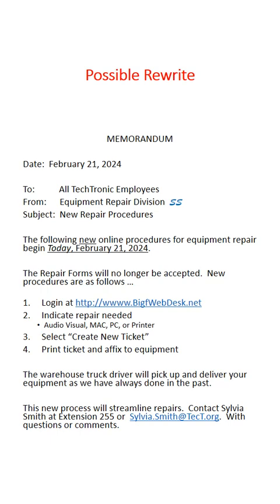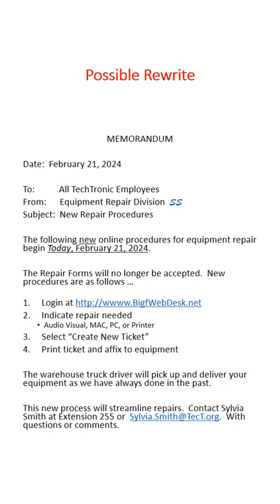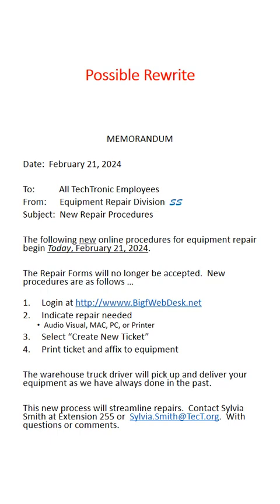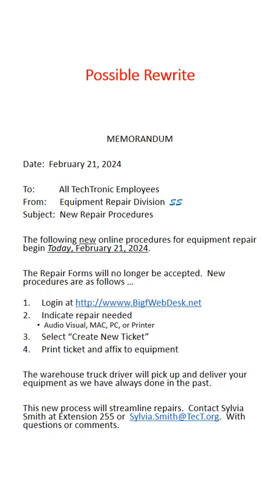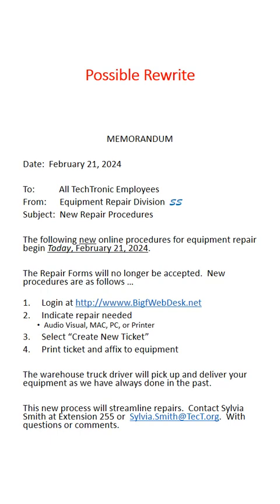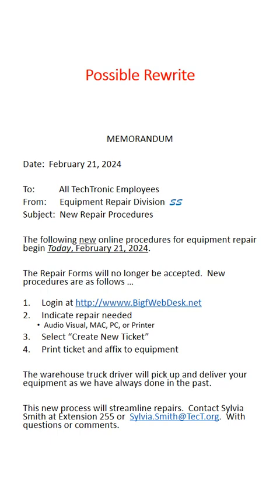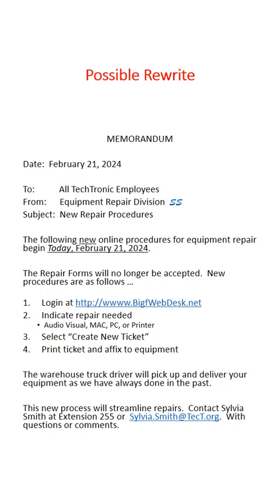Module 4 - Team Memorandum Development Exercise Review Video - Spring 2024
This video provides a good discussion and example for this team activity.